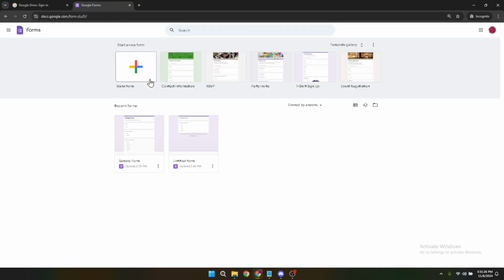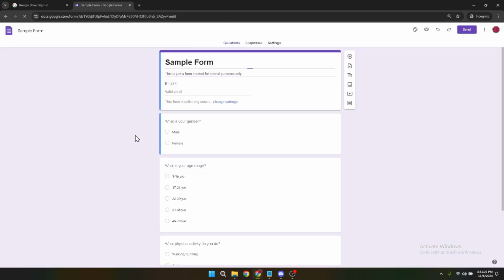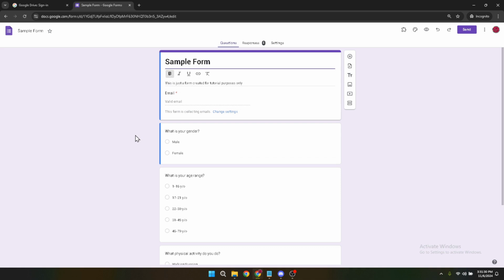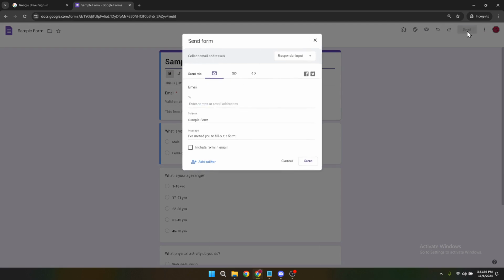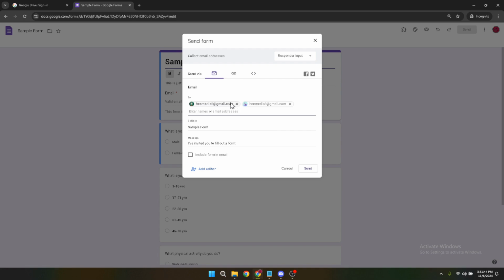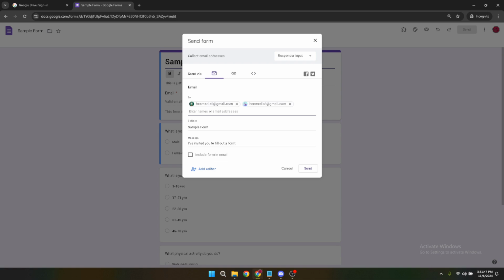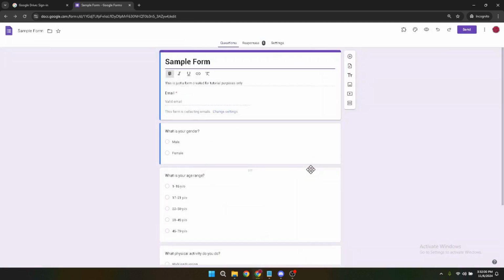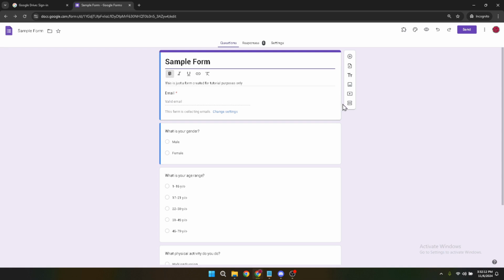How to Share on Google Forms (Full 2024 Guide)